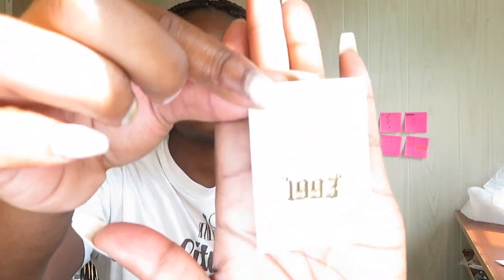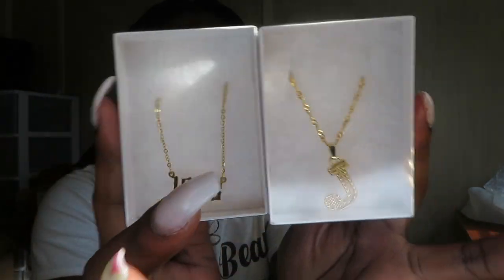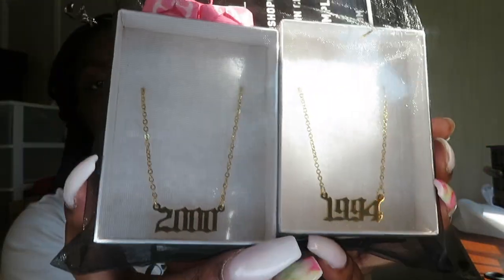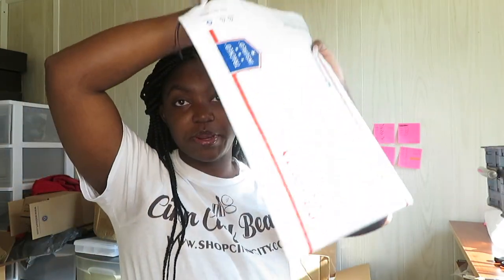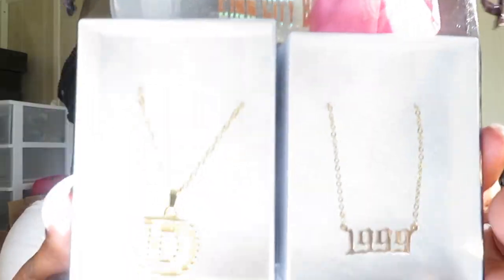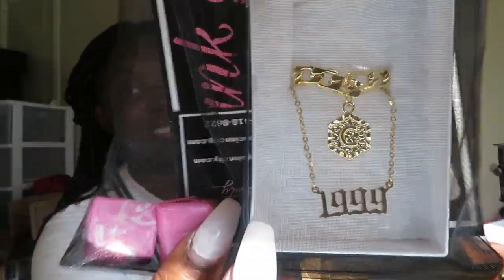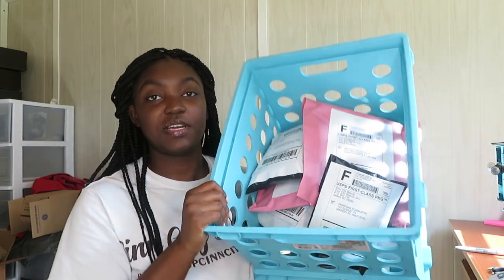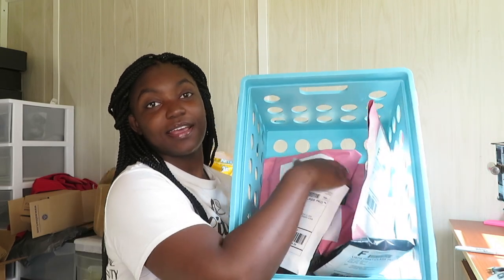HOW TO LOWER SHIPPING COST! | UPDATED SHIPPING ROUTINE | NEW PRODUCTS! | CINN CITY BEAUTY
I have new products added to the site that you’ll be seeing as well!

Ignore
How to make lipgloss
Where to buy lipgloss tubes
How to make glitter gloss
Starting a business
Ky Lashaii
Life of an entrepreneur
How to start a business
Starting a business with no money
How to get more sales
Get customers for a small business
How to find vendors
Najja iman